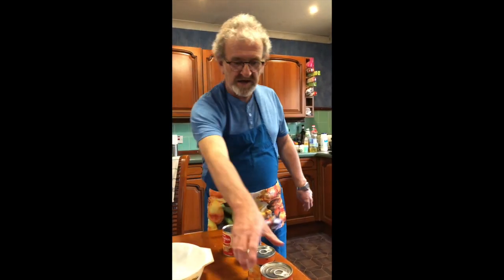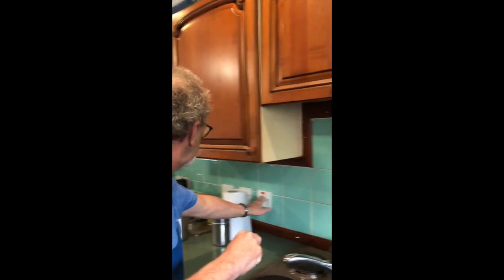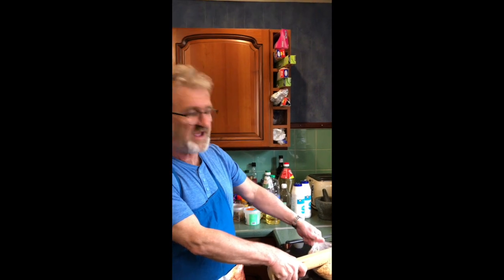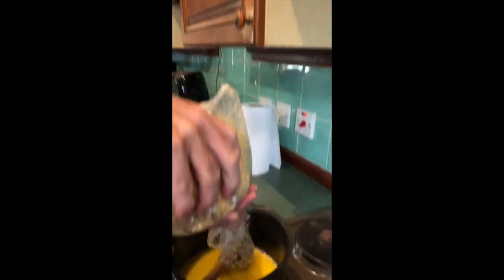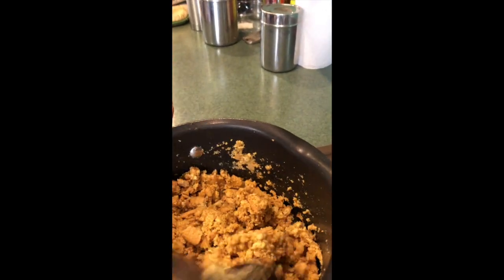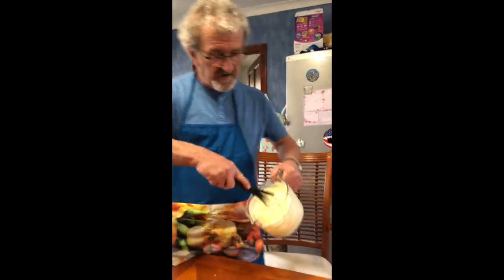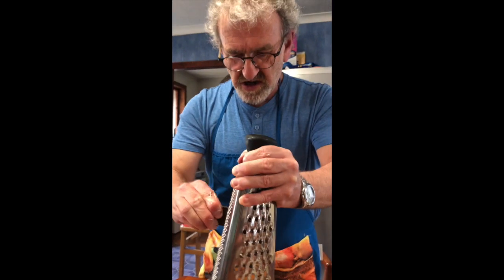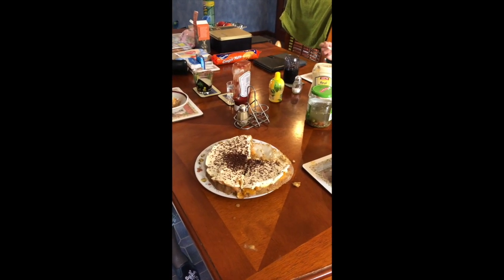Isobel Rhind Centre Postcard 7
This video is about people from the Isobel Rhind Centrre keeping in touch with each other.